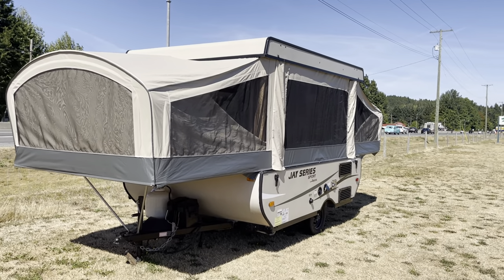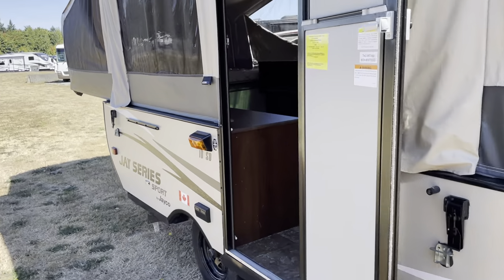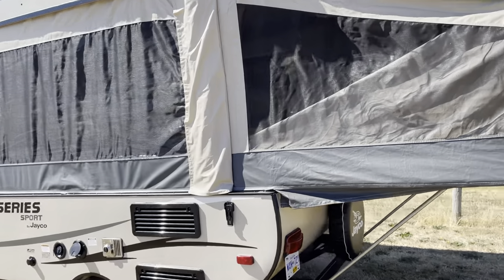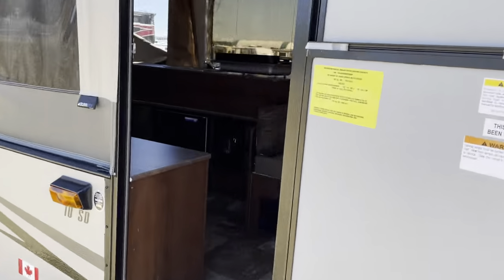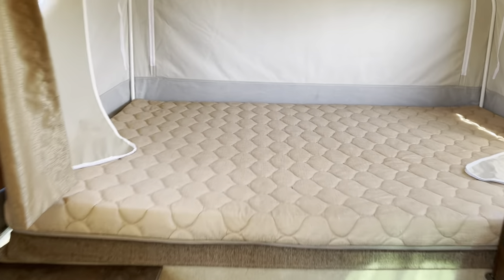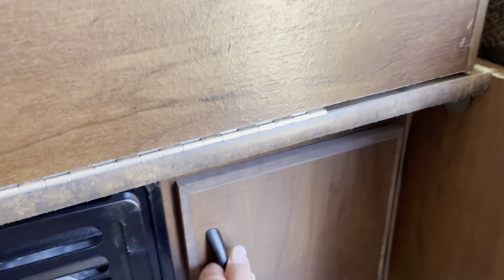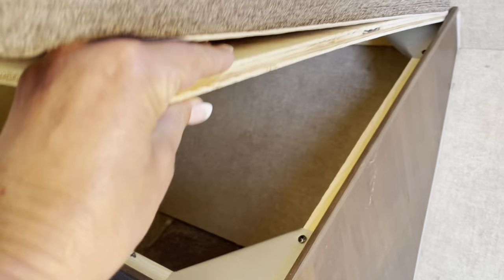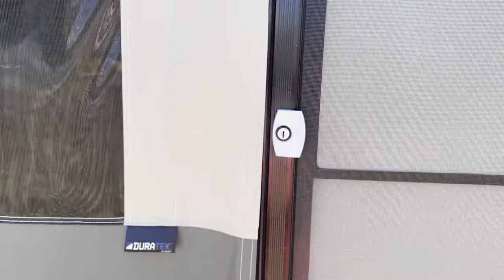2016 Jayco Jay Sport 10SD Tent trailer Call Tanya Blake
Get camp ready and unplug in the 2016 Jayco Jay Series Sport 10SD. This Expandable Trailer takes comfort to a whole new level and comfortably sleeps 5. Know that your family will have a good night's sleep, there's room for everyone and everything. Conveniently located in this Jay Series Sport Expandable Trailer is a Center kitchen and Center living area. The Jay Series Sport 10SD Expandable Trailer makes on-the-road living easy with features like a stove with 2 oven burners, and more. And holds 1 Fresh Water Holding Tank(s).